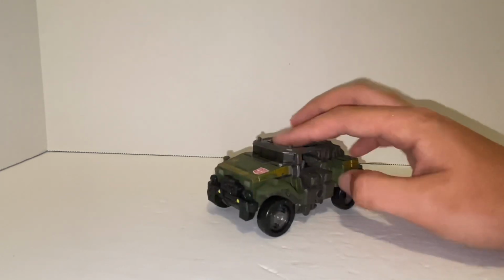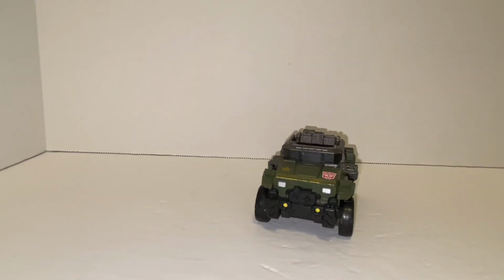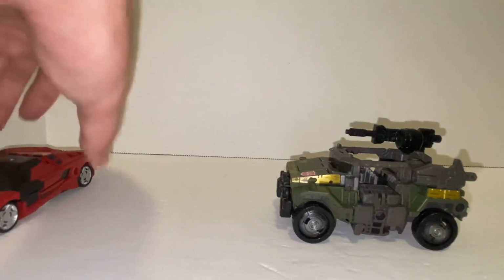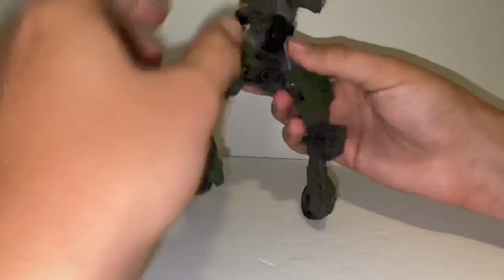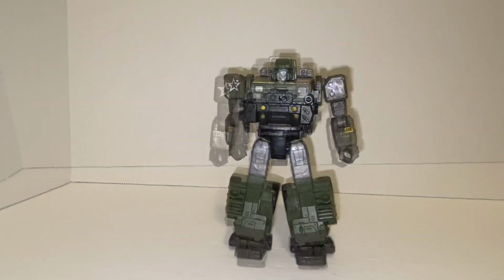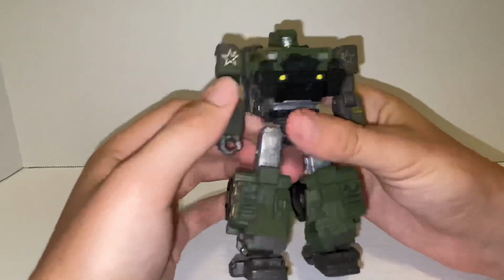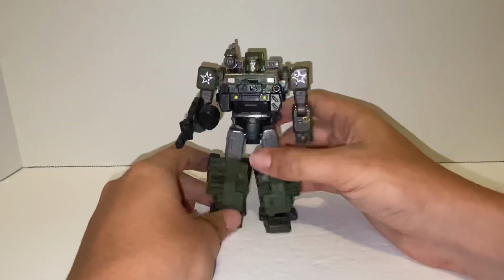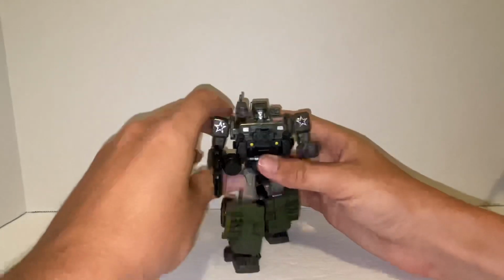Transformers War for Cybertron Netflix Series Hound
Today we take a look at Hound from the War for Cybertron line.